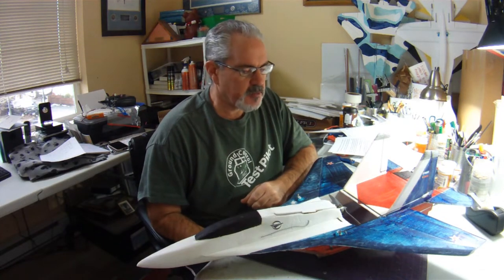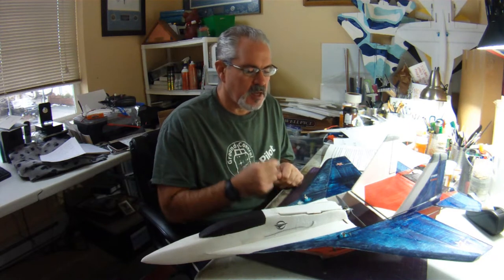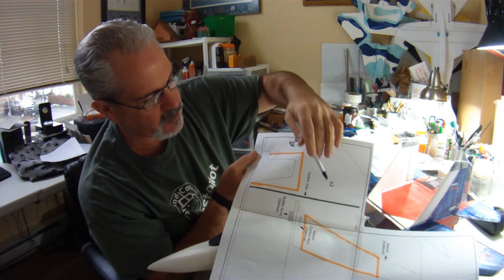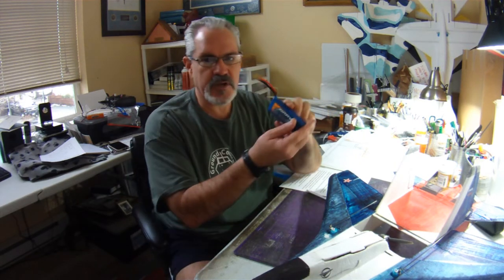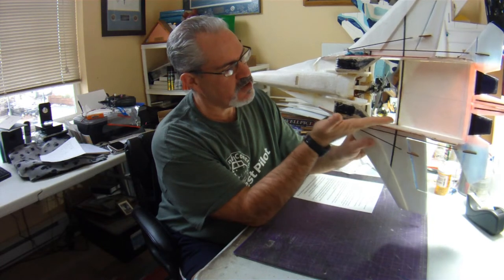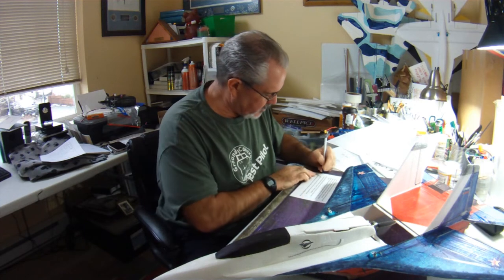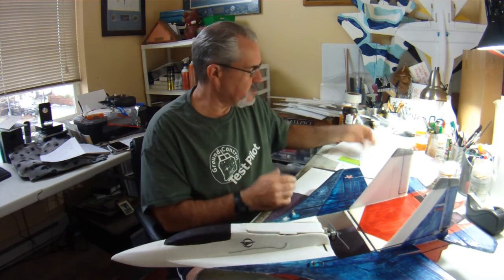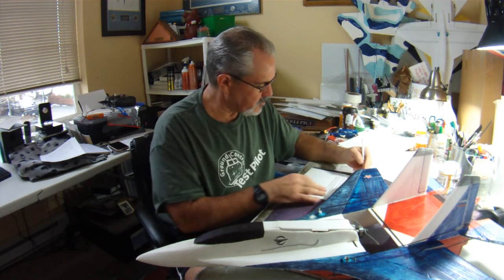RC Powers Su30 V4 - my modifications how and why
Another installment in my Intermediate Park Jet build series discussing the modifications I made to the RC Powers Su-30 V4 I currently flying.

The RC Powers support thread for this airplane can be found

My blog post about resizing park jet plans using your home computer/printer can be found

My video discussing how I make my KF4 airfoils for my park jets can be found

The link to the Wikipedia page to print the 3 view diagrams of the Su-30 can be found

Cheers,

Scott